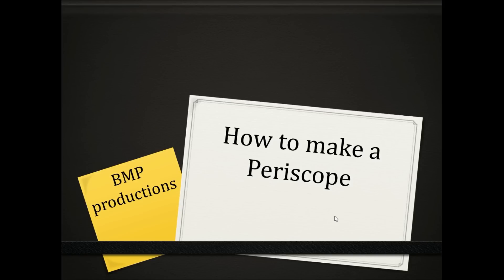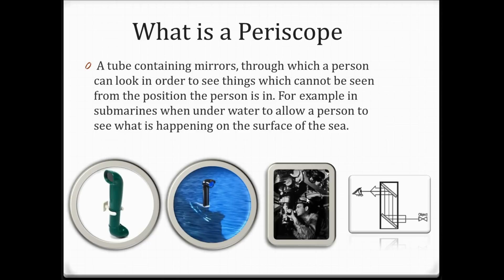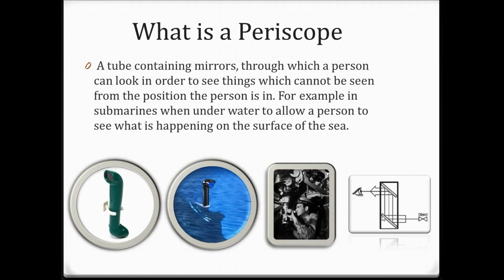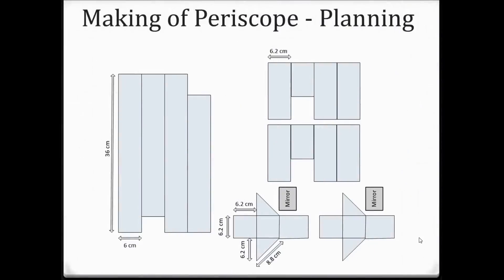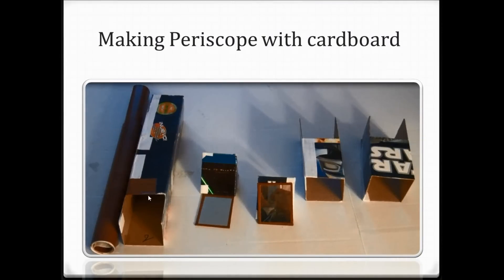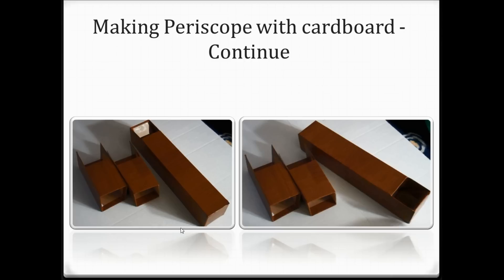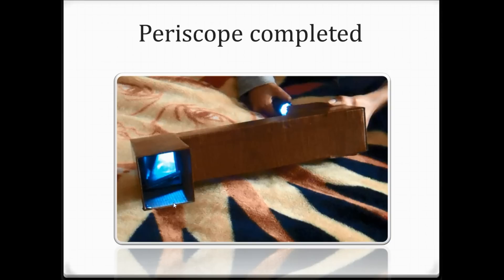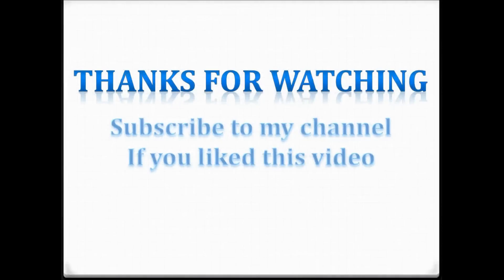How to make a Periscope